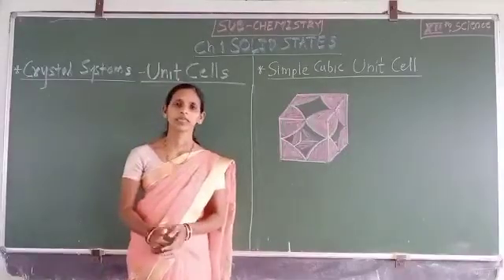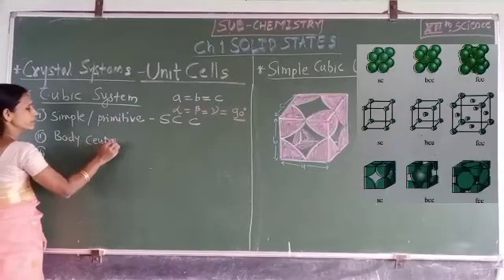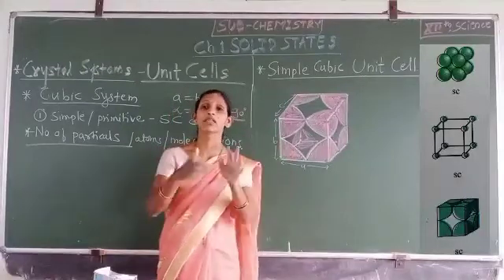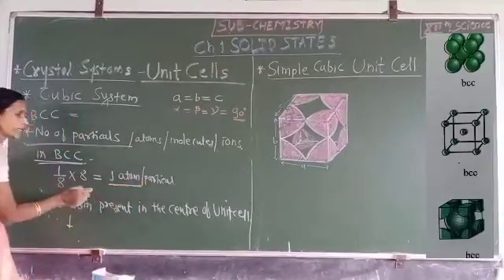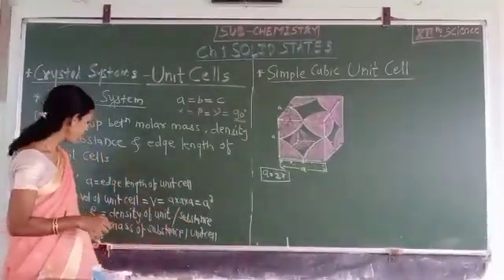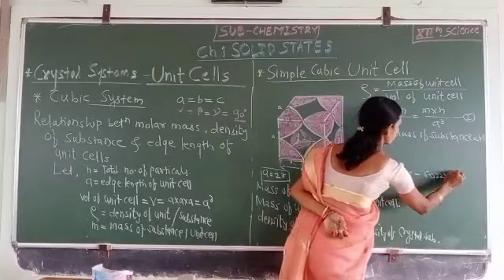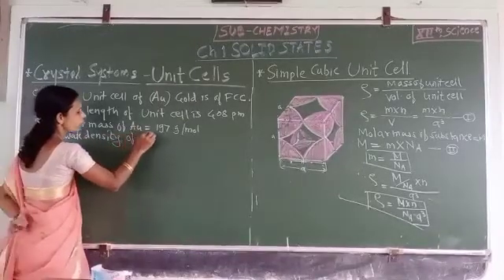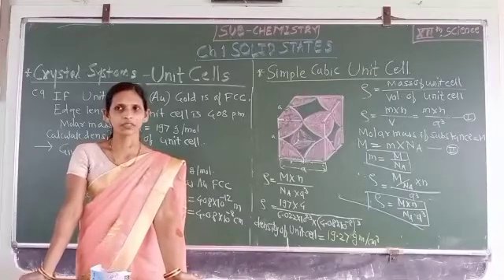STD:-XII th Science , Chemistry TOPIC:-Solid States VI Content:-Crystal Structure, Cubic Unit Cell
*SUB:-* Chemistry
 *TOPIC:-* Solid States VI
 *Content*:- Crystal Structure, Cubic Unit Cell
Relationship between Molar mass, density and edge length of unit Cell
 *Created by* : -
 Sou. J. R. Yalgudre
 *Day* :- Saturday
 *Date:-* 07/08/2021